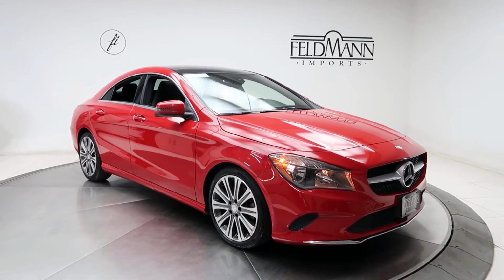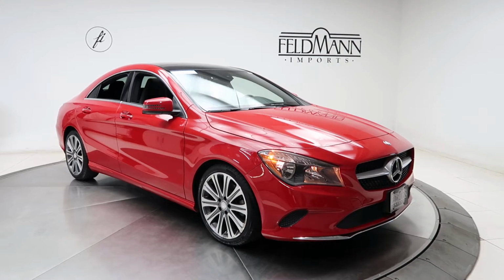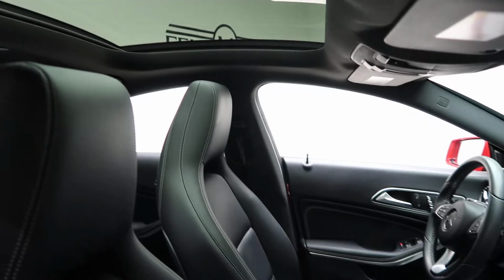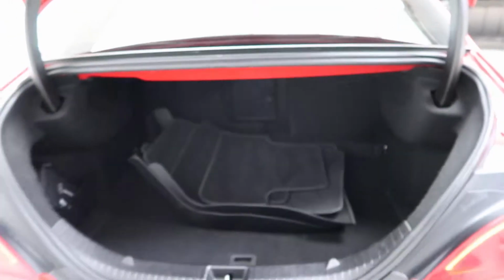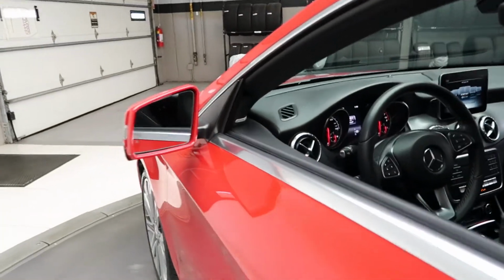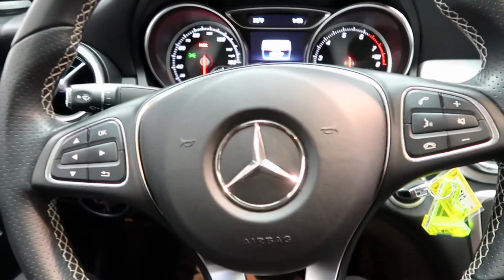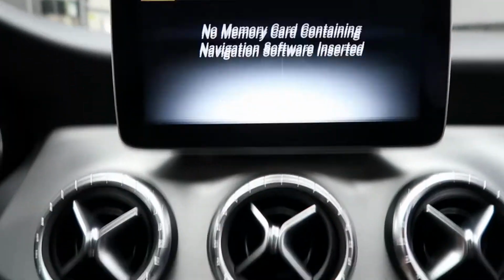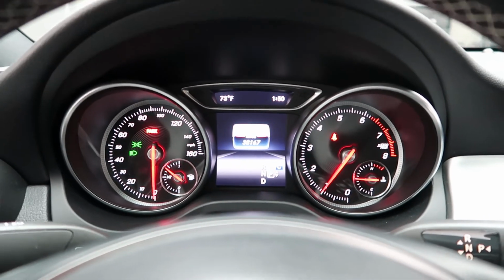2017 Mercedes-Benz CLA 250 - For Sale P13643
Take a look at the 2017 Mercedes-Benz CLA 250now available at Feldmann Imports. For more information including pricing and availability, please visit us